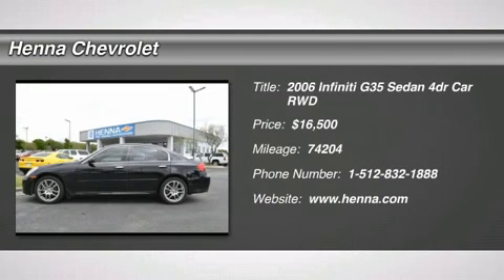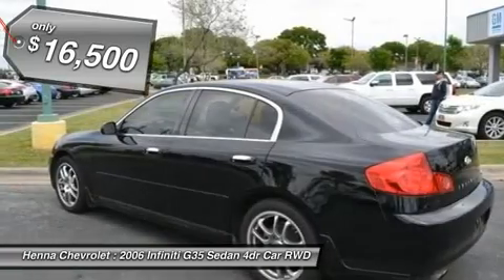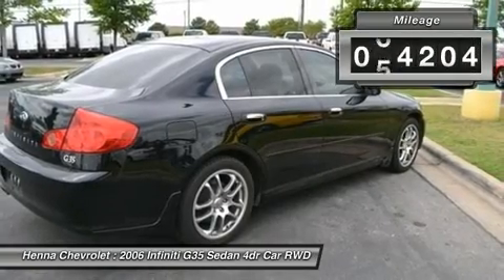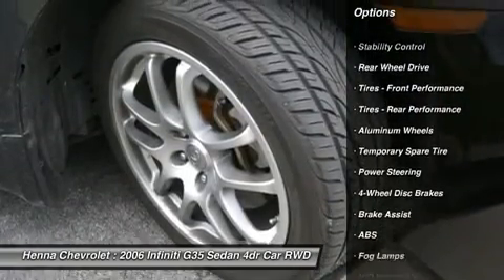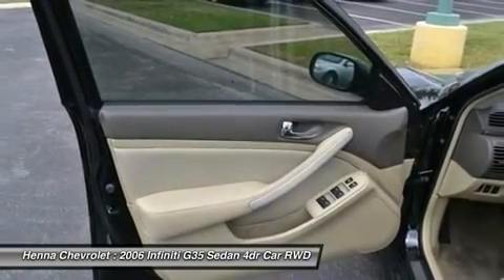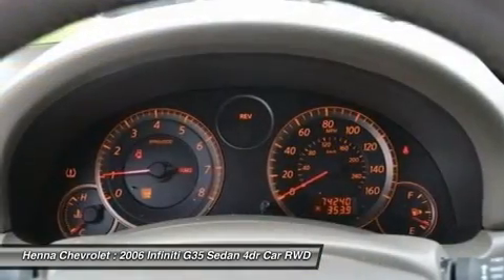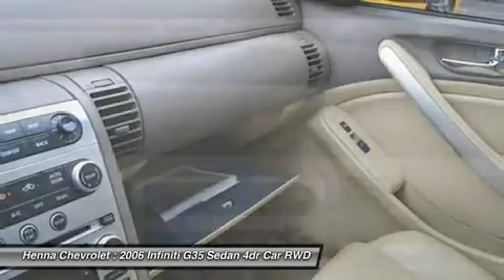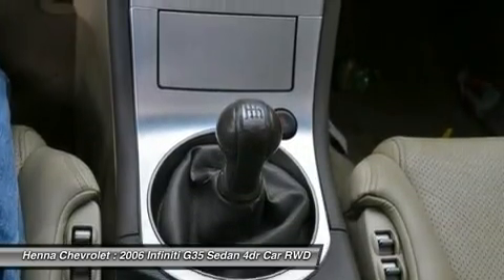2006 INFINITI G35 SEDAN Austin, TX 6M506248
2006 INFINITI G35 SEDAN Austin, TX
Stock# 6M506248

Henna Chevrolet
8805 North IH-35

3.5L V6 DOHC 24V. Want to stretch your purchasing power? Well take a look at this superb 2006 Infiniti G35. Just one quick launch from a stoplight and you'll be sold! Nobody can resist the get-up-and-go in this car. The G35 scored the top rating in the IIHS frontal offset test. New Car Test Drive said,  ...powerful engine, rear-wheel drive, sports suspension, performance tires, excellent brakes, and driver-oriented cockpit...  Visit our virtual showroom 24/7 @ hennachevrolet.com.